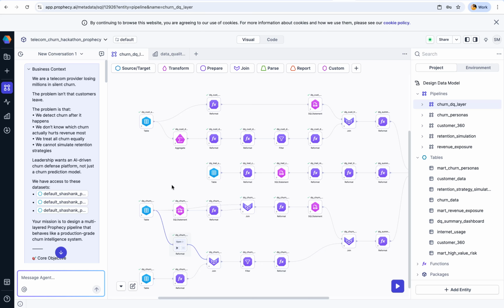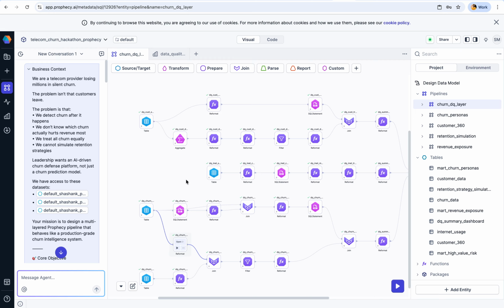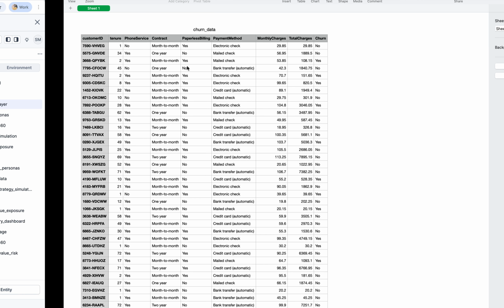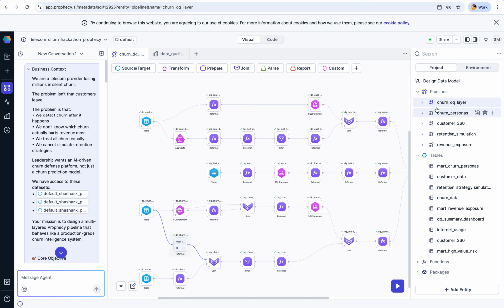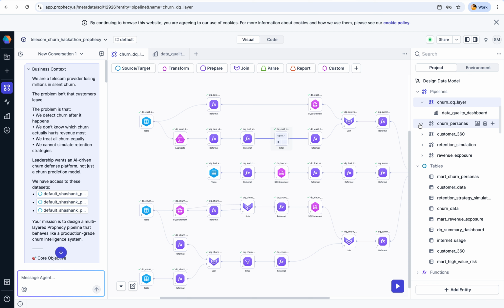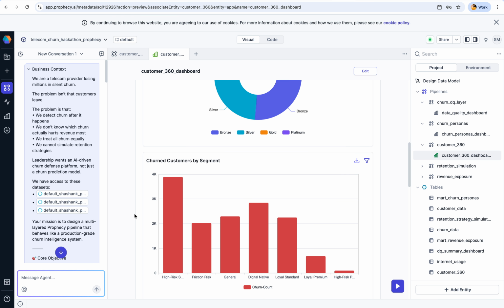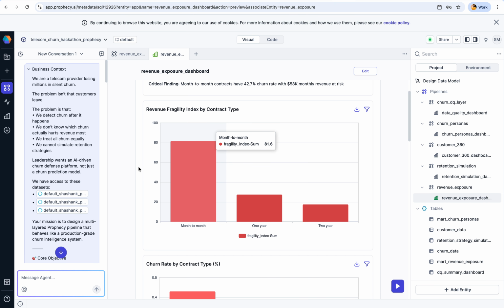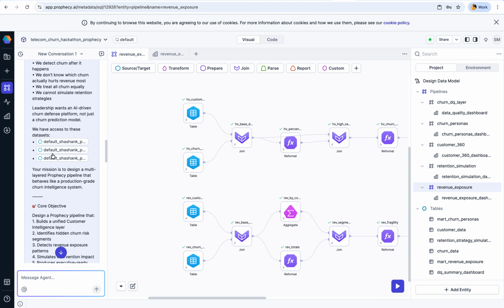AI-Powered Churn Intelligence with Prophecy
Watch the Prophecy AI Agent in action with Shashank Mishra’s hackathon project — an advanced AI-powered churn prediction and revenue defense system built for telecom 📊

This is a full Customer 360 intelligence workflow that turns raw data into actionable business insights.

In this demo, you’ll see how Prophecy:

- Predicts customer churn risk using machine learning
- Builds a unified Customer 360 view
- Detects hidden churn patterns and risk signals
- Segments users into behavioral personas
- Quantifies revenue at risk
- Simulates retention strategies to estimate revenue recovery

Powered by Prophecy’s AI Agent, this workflow shows how teams can automatically generate production-ready data + ML pipelines—without heavy manual coding.

0:00 Introduction
0:37 Problem Statement
1:51 Solution Overview
2:23 Dataset Overview
3:41 Data Quality Layer
4:25 Churn Personas Pipeline
5:00 Customer 360 Intelligence Layer
5:34 Retention Simulation Pipeline
6:11 Revenue Exposure Pipeline
6:57 AI Prompt & Agent Demo
7:32 Closing